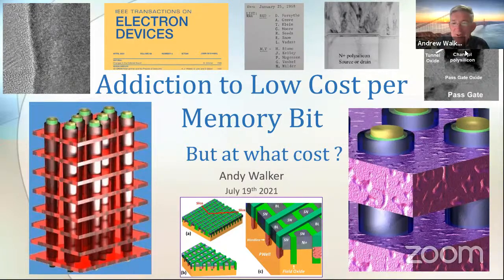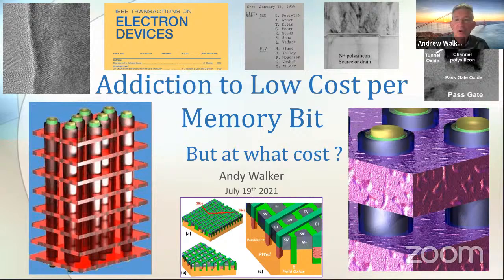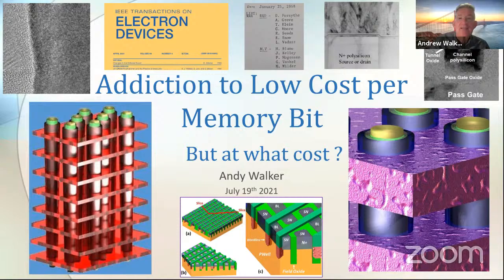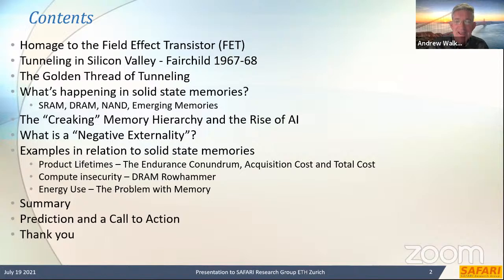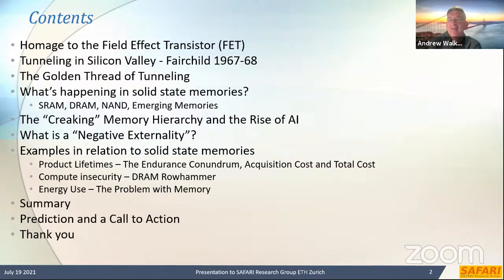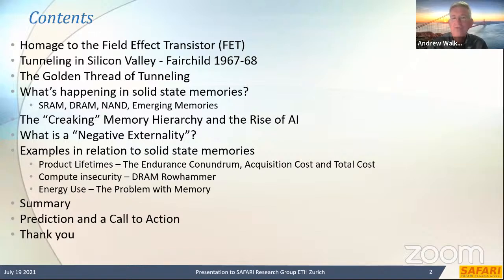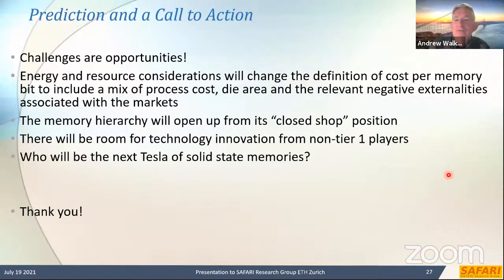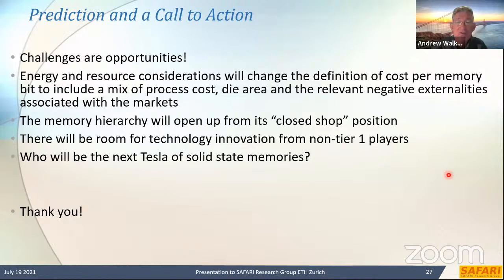SAFARI Live Seminar: Andrew Walker - An Addiction to Low Cost Per Memory Bit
Title: An Addiction to Low Cost Per Memory Bit - How to Recognize it and What to Do About it
Speaker: Andrew Walker, Schiltron Corporation & Nexgen Power Systems

Abstract:
The phenomenal rise in the amounts of data has put great pressure on the semiconductor industry to provide low cost memory solutions. The result is a constant drive to lower the cost per bit of DRAM, SRAM and NAND Flash. In addition, AI requires intense store and recall between processor and memory. In the rush to provide low cost solutions, other attributes have been treated as expendable as an acceptable cost of doing business. Several examples come to mind: short product lifetimes because of limited NAND Flash endurance; data insecurity because of DRAM Rowhammer; poor energy efficiency because of the need to bring growing amounts of data from DRAM into the processor chip due to SRAM area inefficiencies. All such “negative externalities” have a cost that is not included in the product cost but affects society in terms of wasted energy and resources. This talk looks into their origins and consequences and is a call to action for a more comprehensive understanding of what cost per bit really means.

Speaker Bio:
Andy Walker has been working in silicon technology since 1985. After a BSc in physics from Dundee University in Scotland he joined Philips Research Laboratory in Eindhoven, The Netherlands. His PhD from the Technical University of Eindhoven arose from his research work at Philips. In 1994 he came to Silicon Valley and worked at various companies including Cypress, Matrix and Spin Memory. He also founded Schiltron Corporation to develop new forms of monolithic memories. He has been fortunate in being able to work in many interesting areas of silicon devices and process technology including MOS device physics, nonvolatile memories, ESD and Latch-up, TFTs and MRAM. He is now active in the area of GaN high voltage devices.

Recommended Reading:
Intelligent Architectures for Intelligent Computing Systems